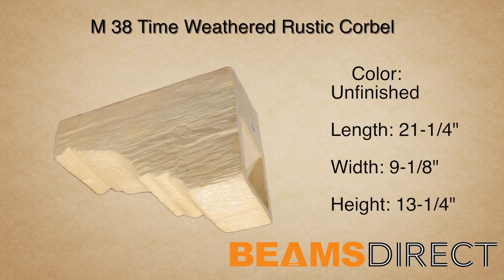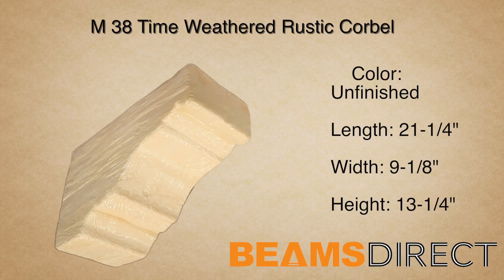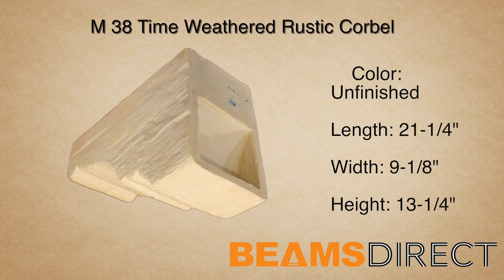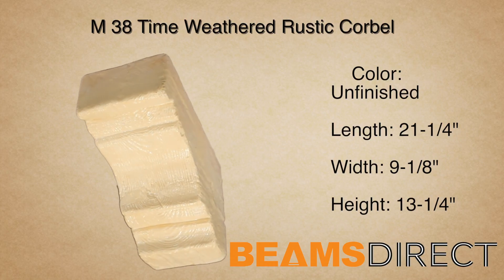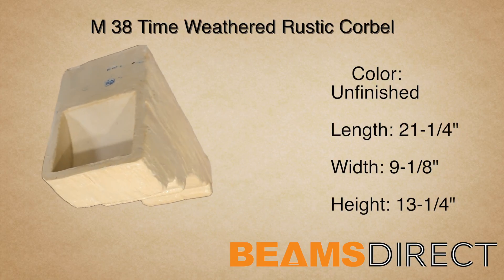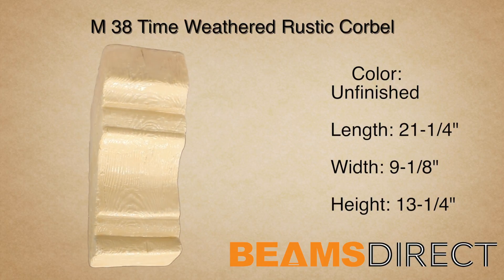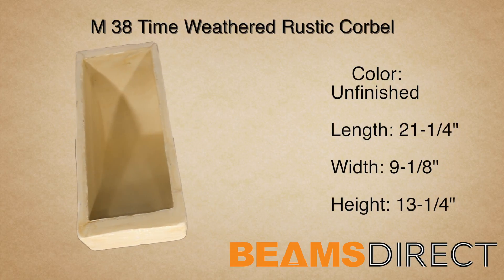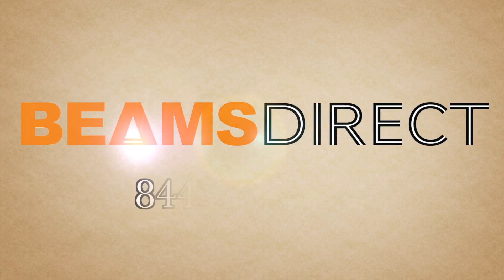M 38 Faux Wood Corbel Unfinished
The M-38-QSU is our largest Time Weathered Rustic Faux Wood Corbel, it comes unfinished and its usually paired with the T-38-QSU Faux Beam.

Design consultants are standing by to assist you with your project.